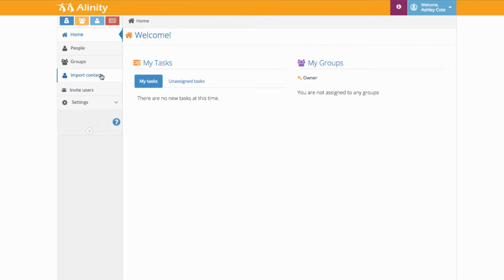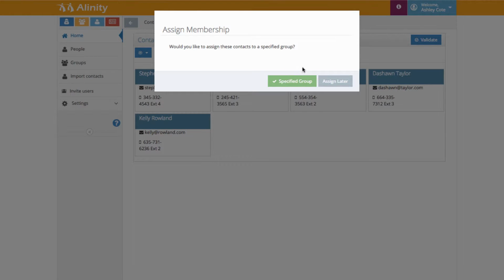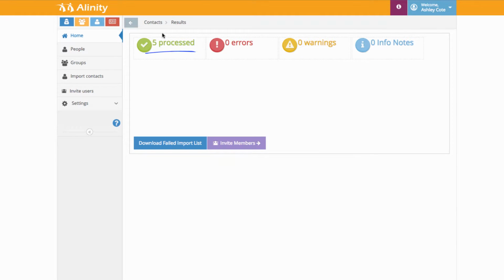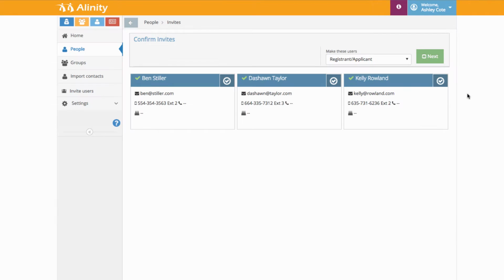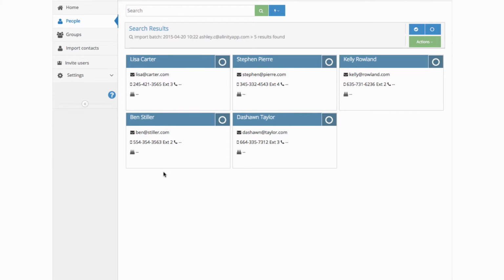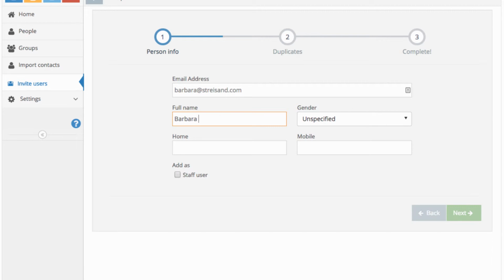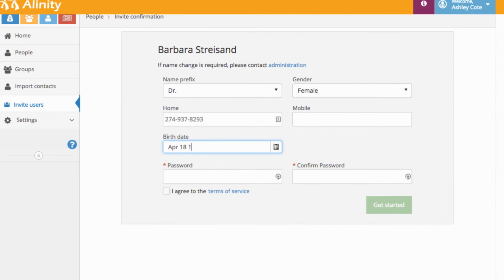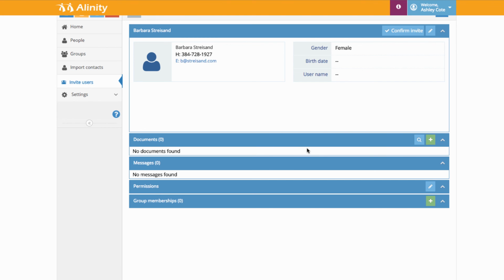How to Import/Invite Contacts on Permitsy Database!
Associations keep growing and you need to make sure your database is up-to-date! With Permitsy, you can import a batch of contacts, maybe from your Outlook contacts, previous database, or anything else, and easily put them into your system. You can also invite individual contacts and give them permissions as a staff user.